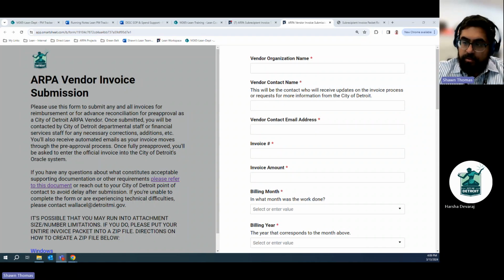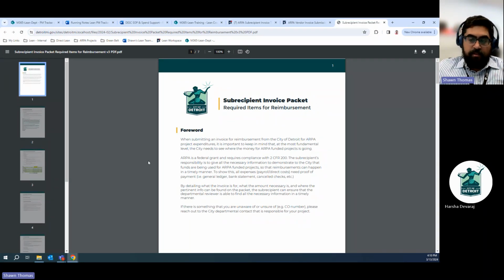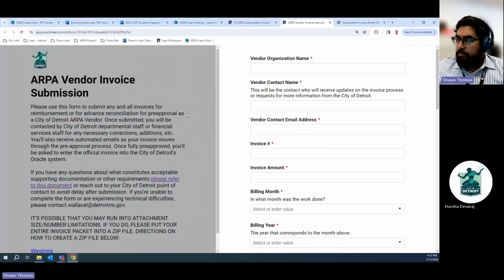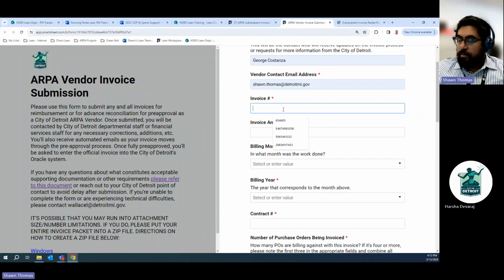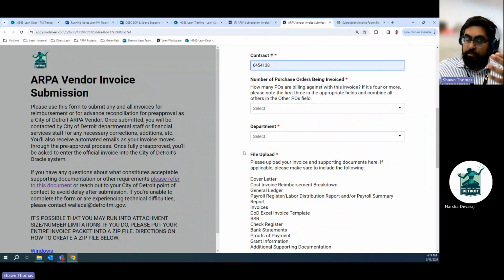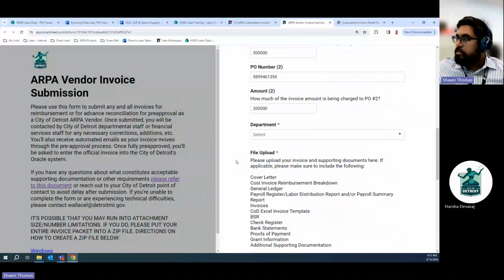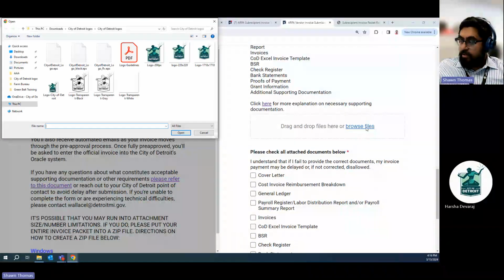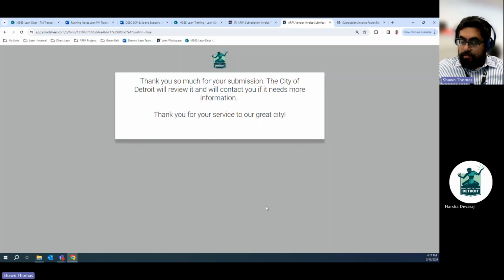ARPA Invoicing - Vendor Demo Video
A walkthrough of the invoice submission process for vendors working with City of Detroit ARPA projects.